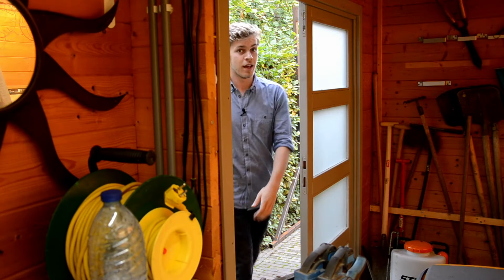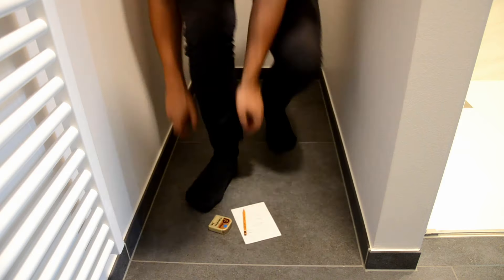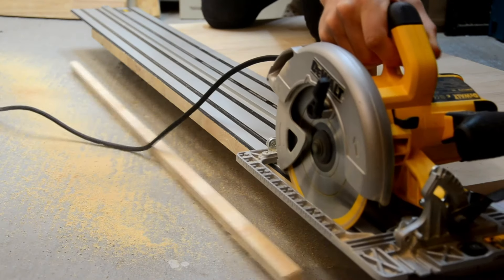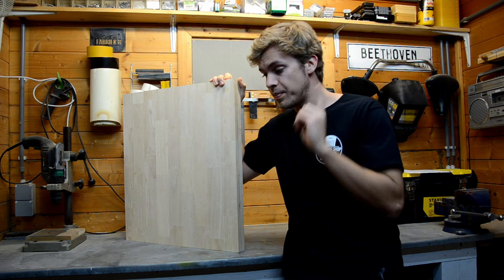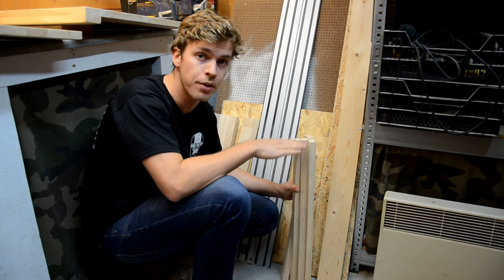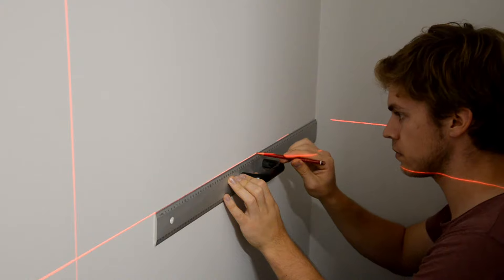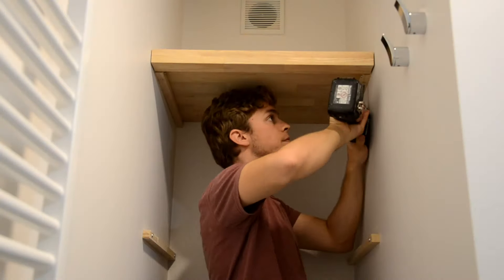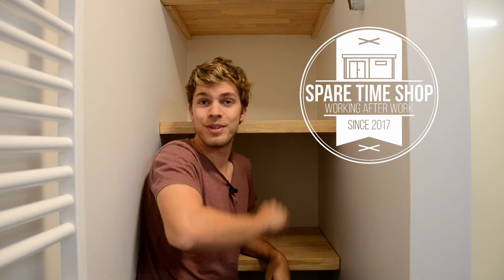DIY Floating Shelves (never seen this before)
I made some shelves!
while I have you here...